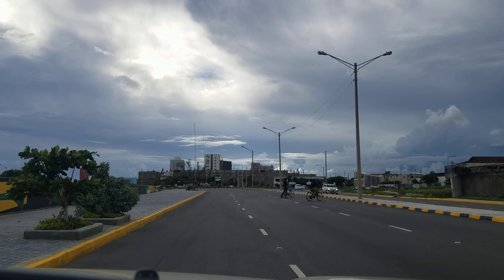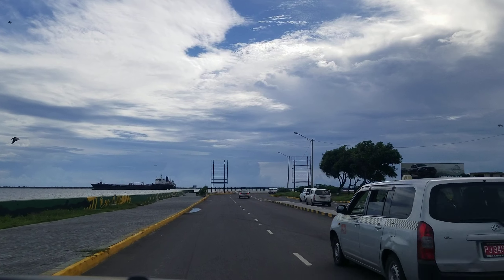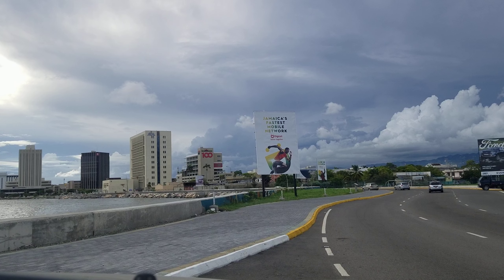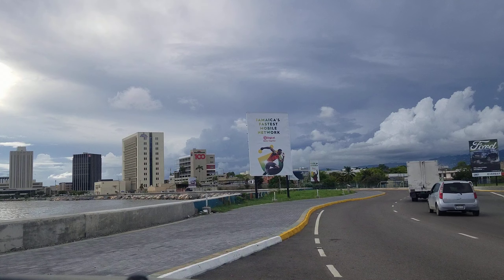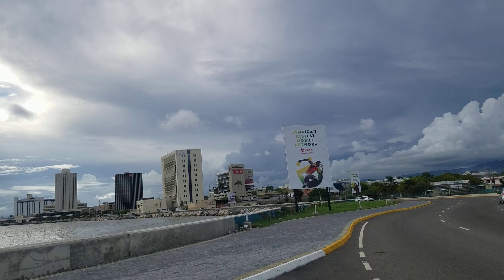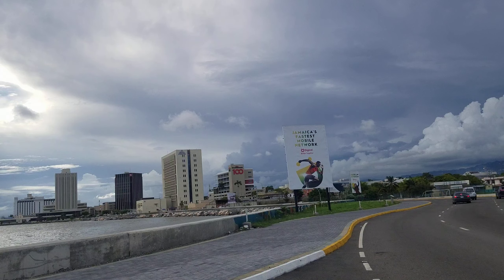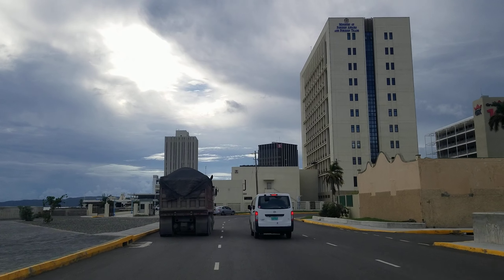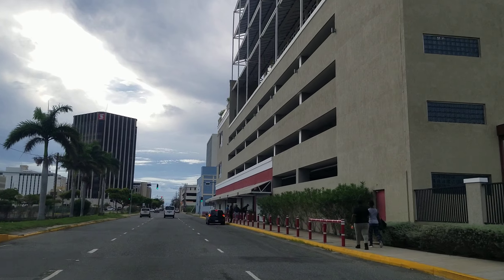Finished Port Royal Street Revetment Project Jamaica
A narrated driving tour Port Royal Street Revetment Project Jamaica